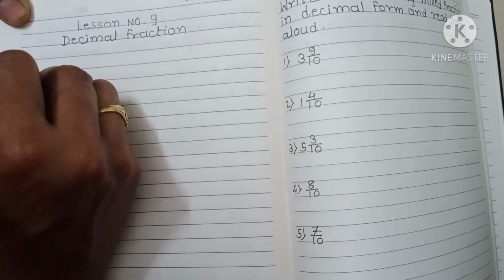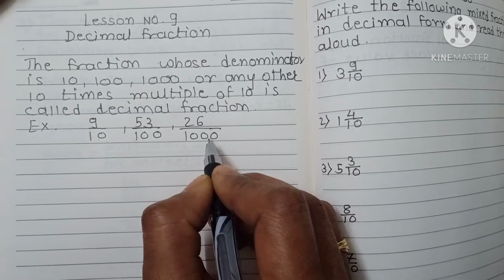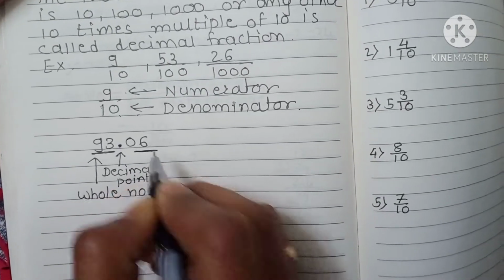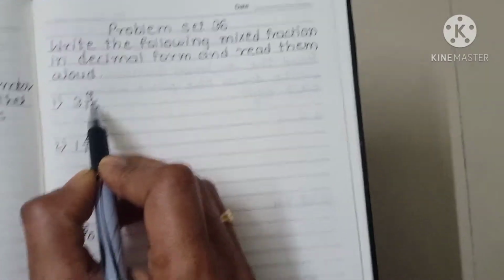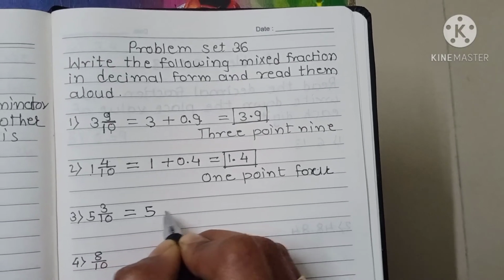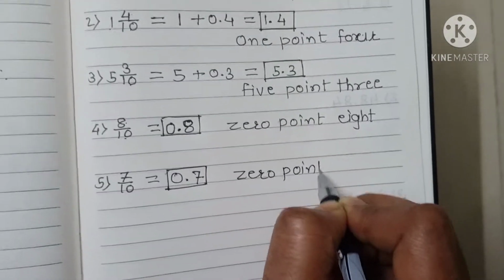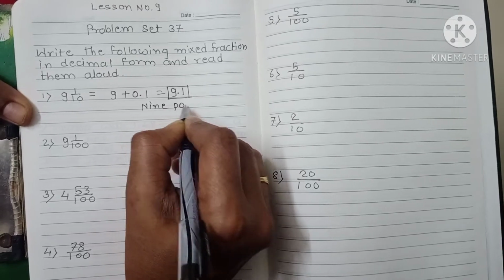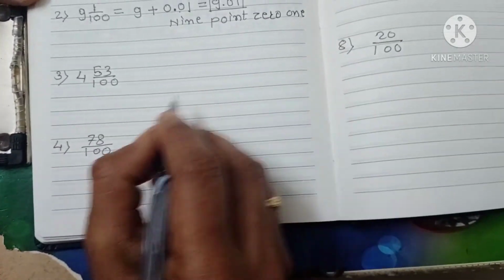SSC board (Maharashtra) 5th Mathematics chapter 9 Decimal Fraction problem set 36,37